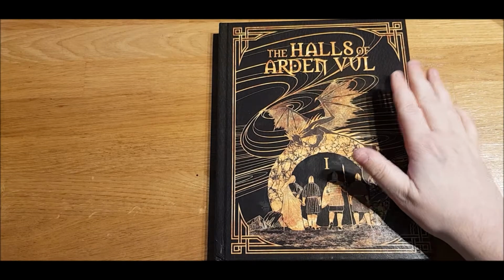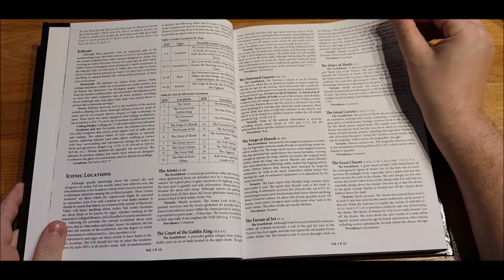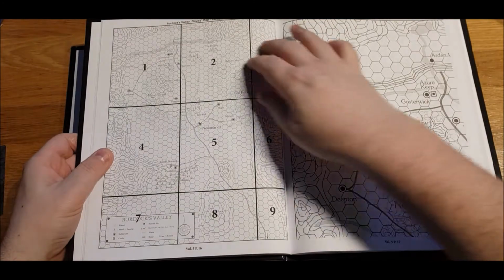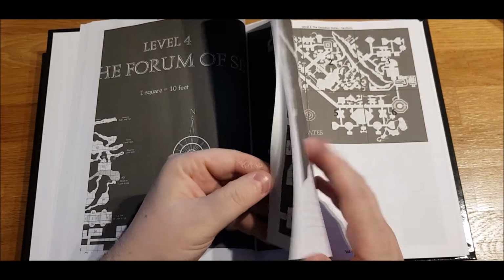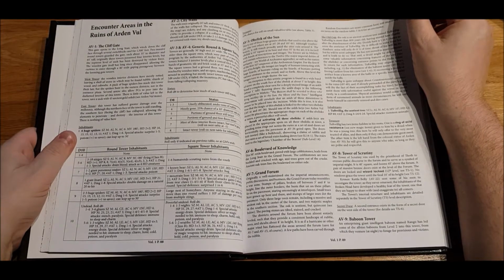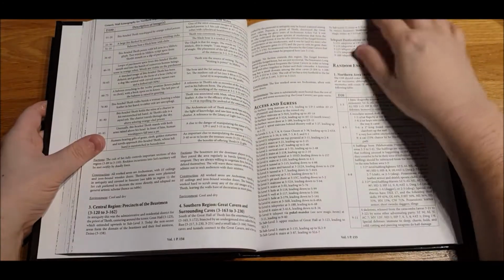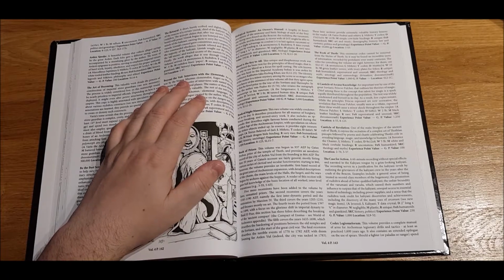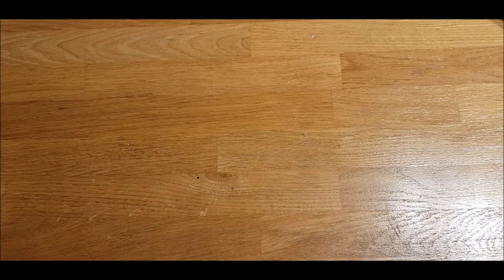Mega Dungeon: The Halls of Arden Vul - First Impression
A quick (heh) first impression of the Mega Dungeon The Halls of Arden Vul that arrived in the mail today!